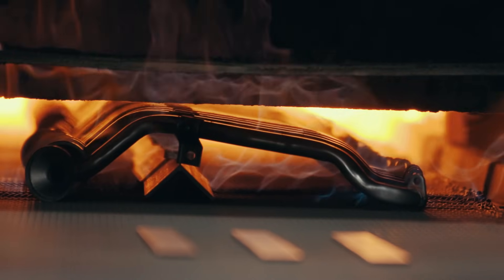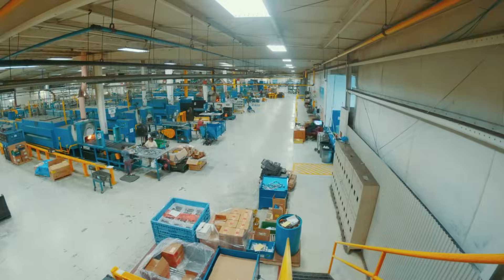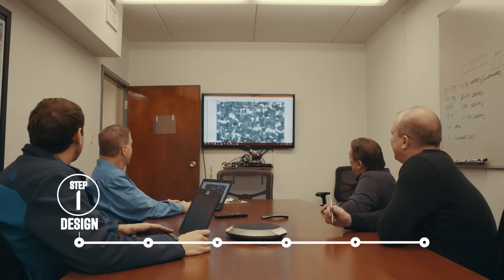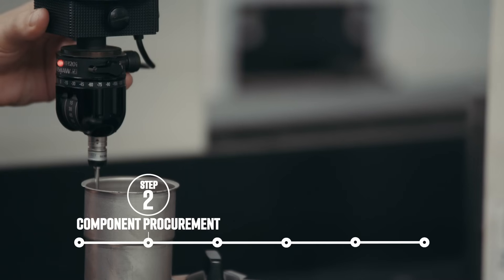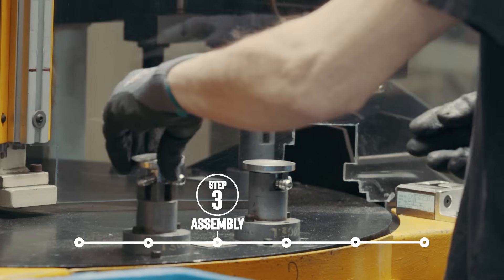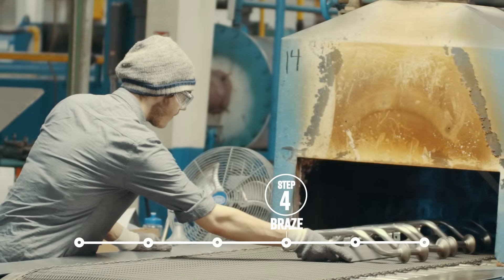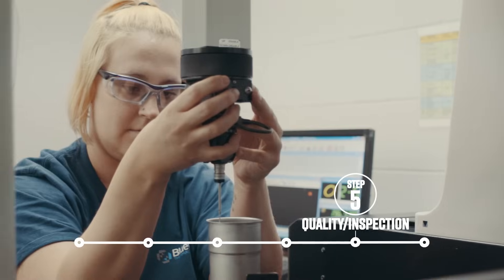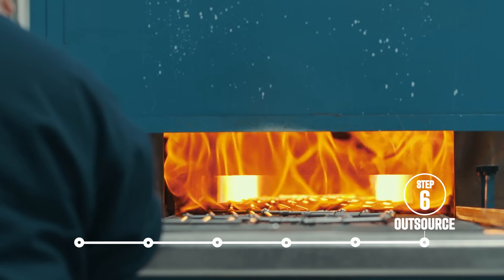Brazing Process | Bluewater Thermal Solutions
Brazing is more than just joining metal components—it's about delivering reliable, high-quality solutions from start to finish. At Bluewater Thermal Solutions, we specialize in providing comprehensive brazing services designed to meet your specific needs.

✅ What We Offer:
• Expert design assistance for brazed parts
• End-to-end management of purchasing, logistics, inventory, and inspection
• Assembly capabilities including staking, welding, press fitting, and crimping
• Custom fixture design and fabrication for precise brazing
• High-volume production using continuous belt furnaces—ideal for automotive fittings and fluid lines
• Rigorous inspection for brazing integrity, dimensional accuracy, and leak testing
• Post-braze heat treatment and plating services

From concept to completion, our team ensures every component meets the highest quality standards.